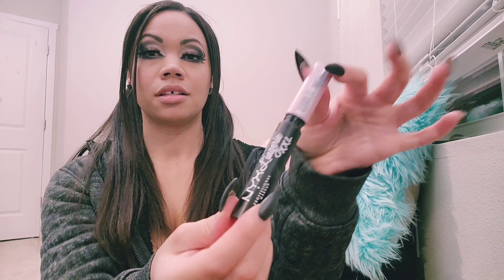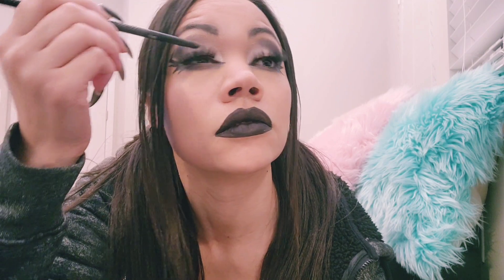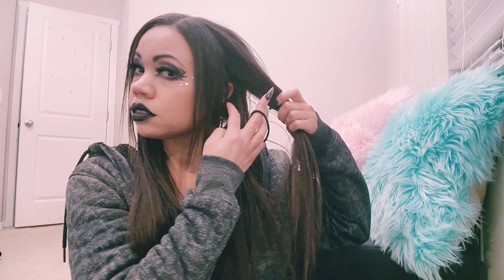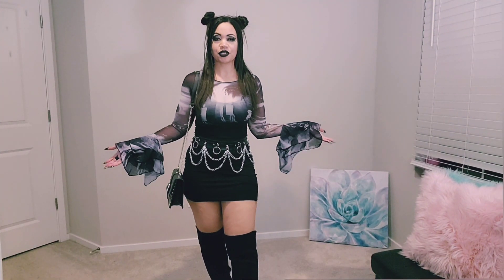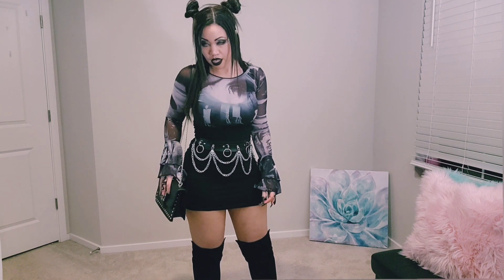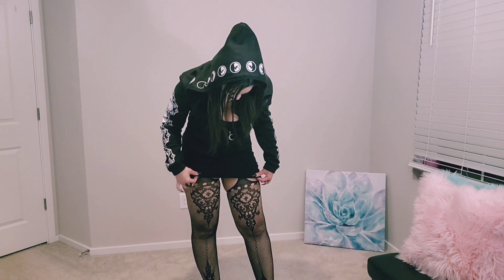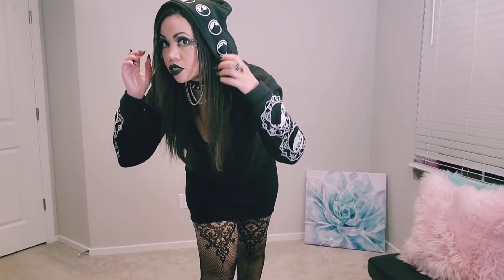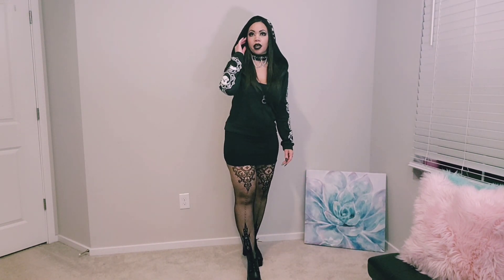Gothic Makeup, Hair, and Outfits! How did I do?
Want to see me go full Goth? Nails, Hair, Makeup, and Outfits
What outfit is better?